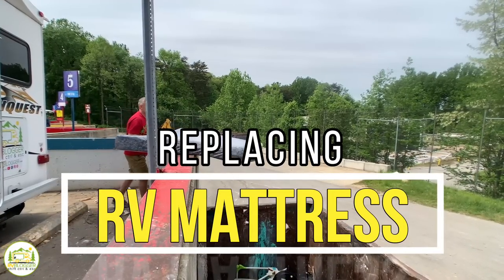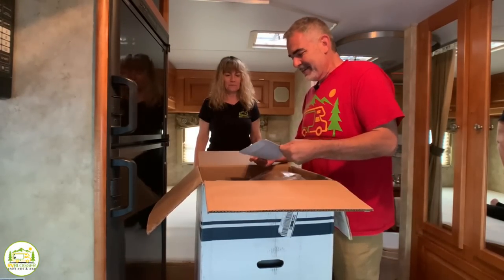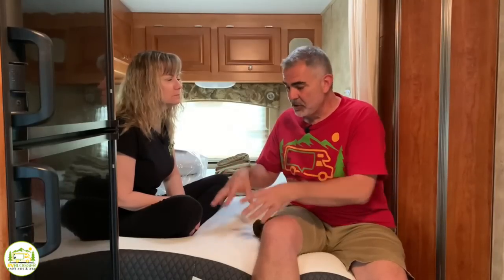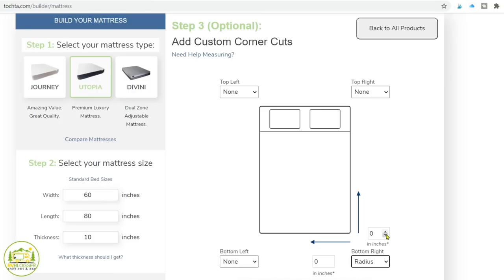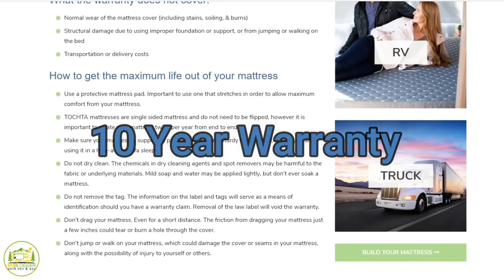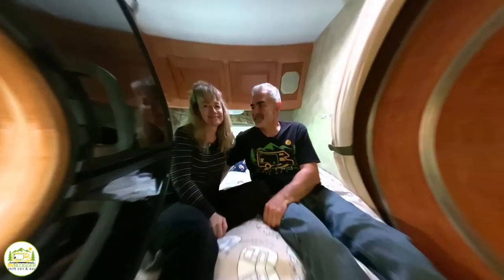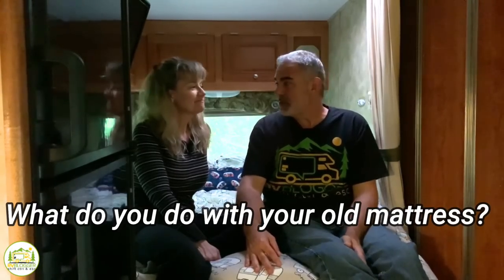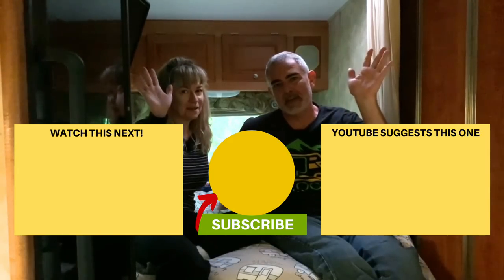Best Camper Mattress Upgrade!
In this YouTube Video we review what we think is the Best RV Mattress Upgrade for us! We got our RV mattress in a box from Tochta Mattress to replace the old mattress in our camper.

Tochta makes mattresses for RVs, campers, homes, or trucks in any size including king, queen,  bunk beds, short queen, or any custom size you need! Plus they can make corner cut mattresses or mattresses with a radius corner.

Their mattress warranty is the best because they cover standard and non-standard sized mattresses in their 100 night money back guarantee period. Many other Mattress Companies don't offer the money back guarantee for custom size mattresses. The problem with that is almost every mattress needed in an RV or camper is a custom size!

Tochta has been in business for 35 years and they make their mattresses right here in the USA. Their customer service is excellent too!

We also got sheets to fit our short queen custom size mattress, a mattress heating pad to keep us warm in the colder months, and a mattress moisture barrier to ensure we have no mold or mildew under our replacement mattress.

We tried using a thick mattress pad and a mattress topper to make our old mattress more comfortable but we finally decided to upgrade our camper mattress. We did a lot of research to find the best RV Mattress and we landed on Tochta Mattresses.

In our opinion, Tochta Mattresses are the Best RV or Camper Mattress for the money!

2️⃣ Corner Cut RV Mattress Replacement: Your Buying Guide